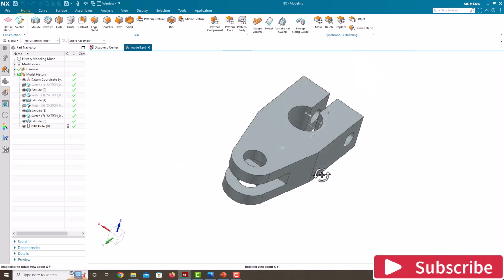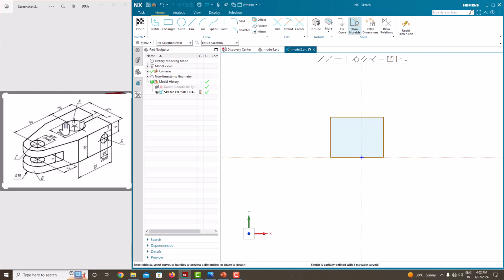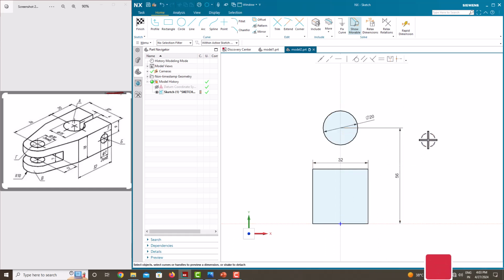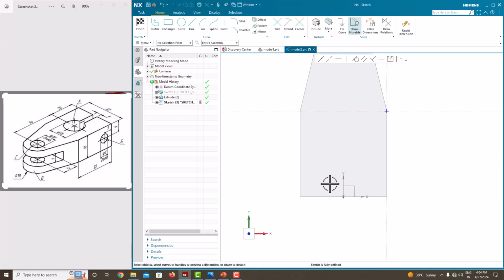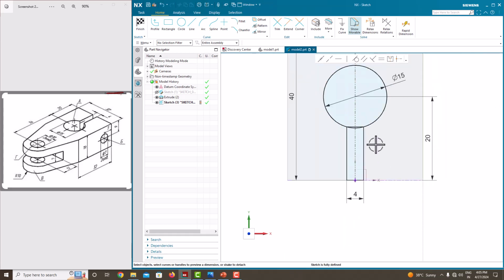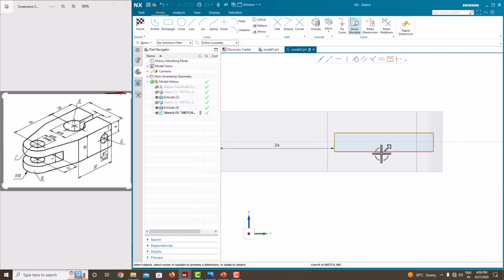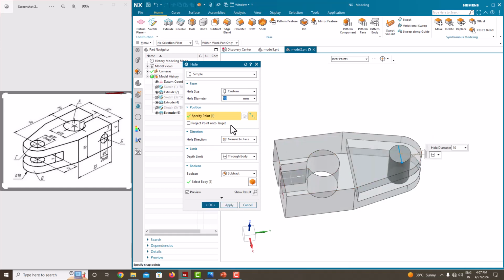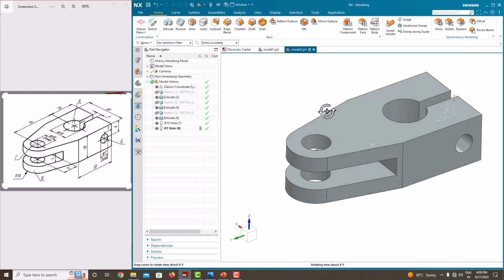Siemens NX tutorials for beginners|NX 2312|tutorial-50